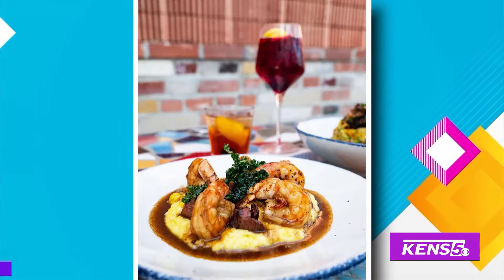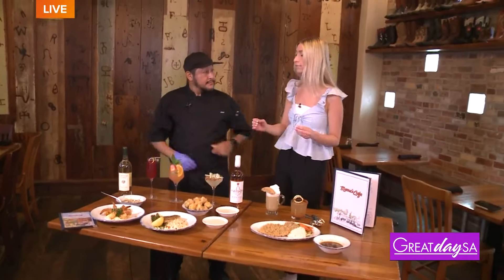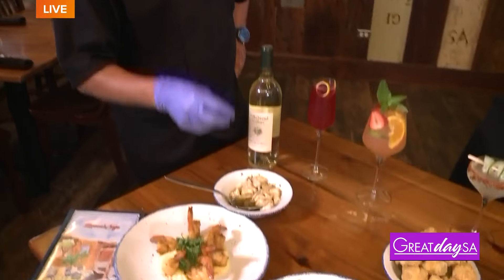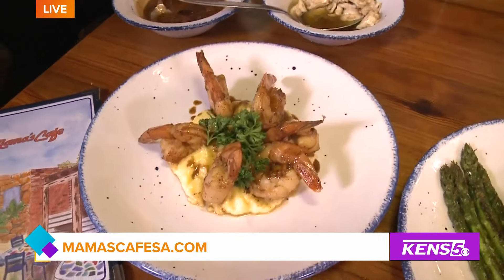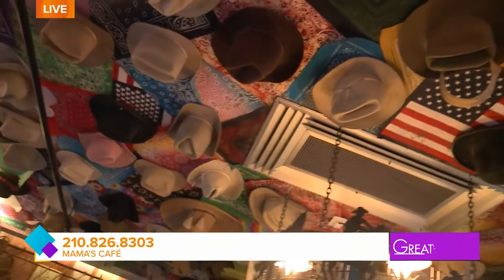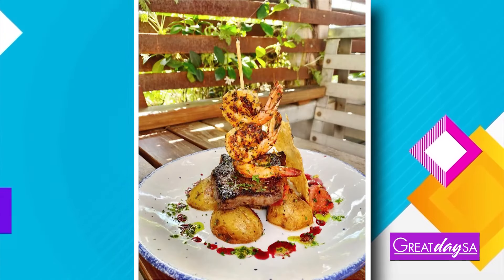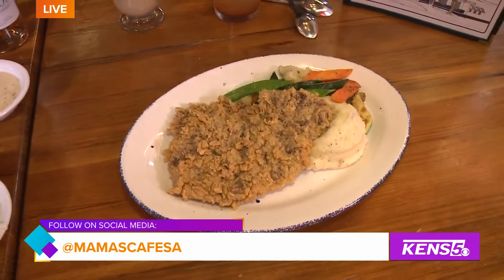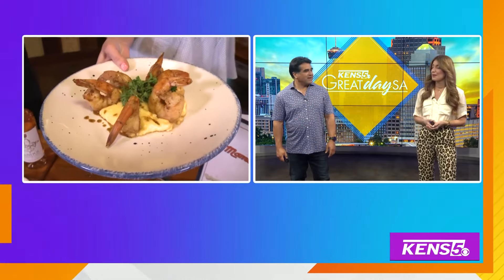Homestyle American-Tex-Mex Fusion | Great Day SA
GDSA Producer Christen Urban visits Mama's Cafe.